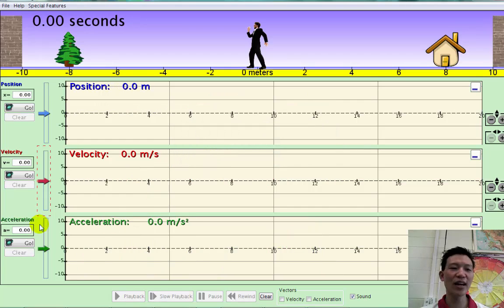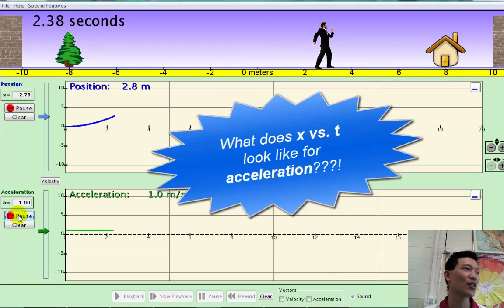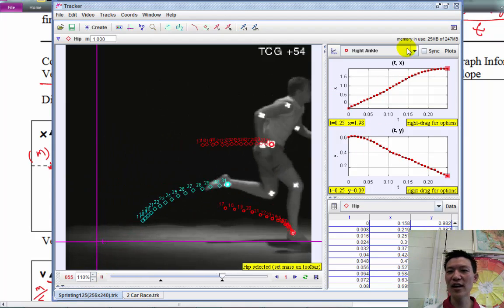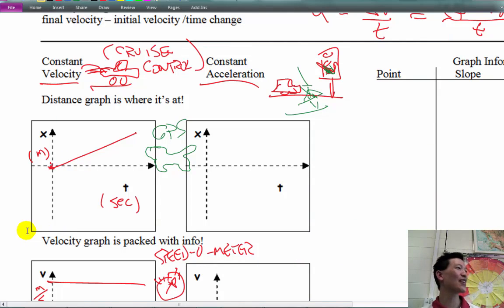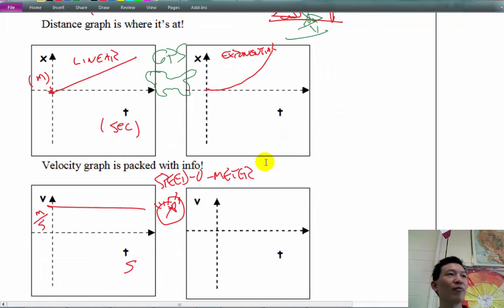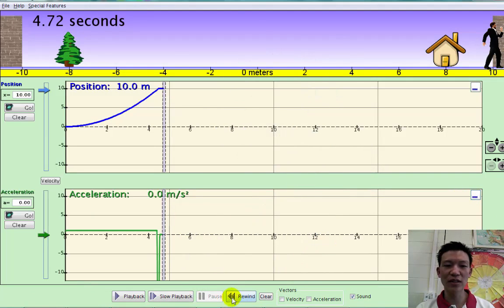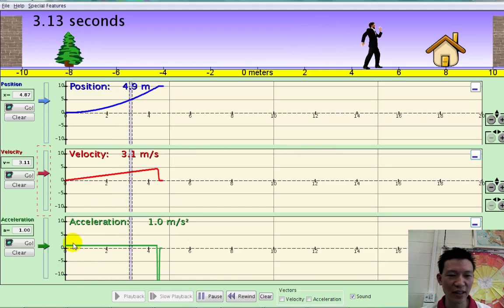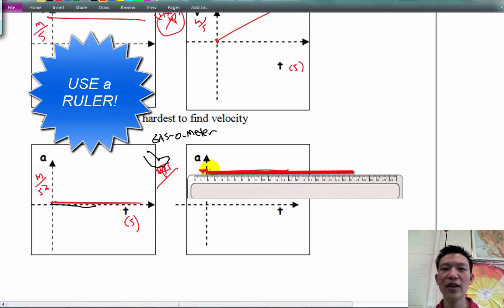Intro to Motion Graphing Notes Part 3